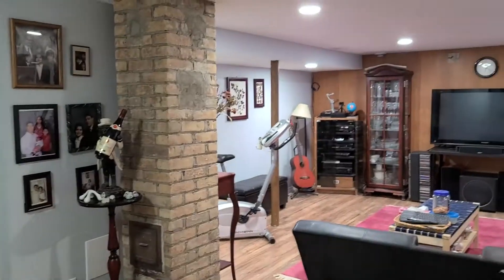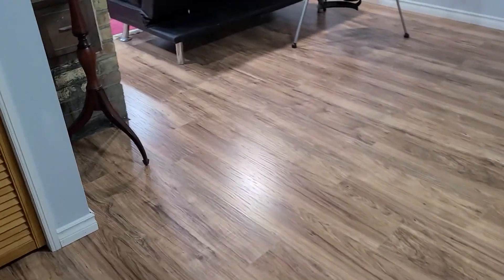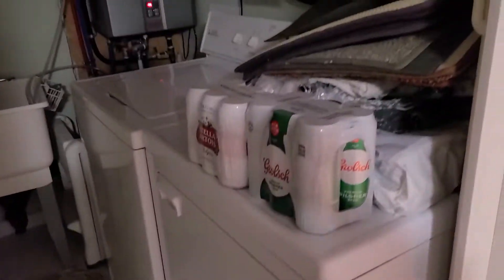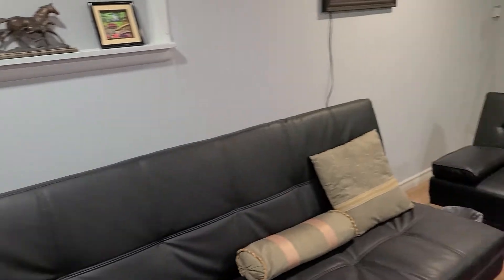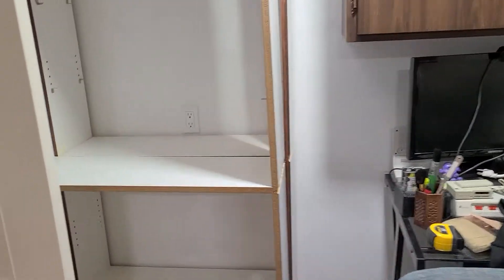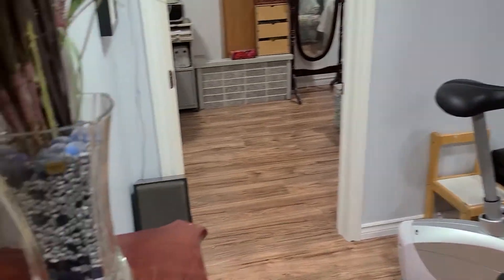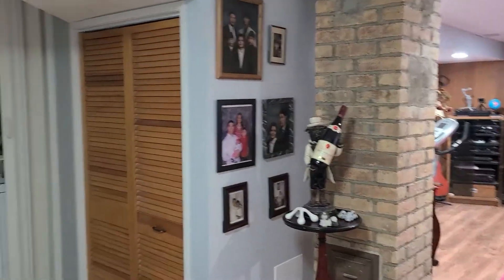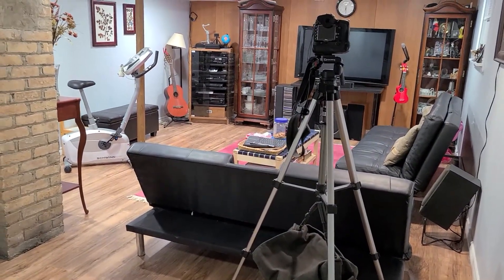Job Done- Basement Finished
March 6,2021 Basement finished. Contractor finished the basement, we are doing some little finishing up.